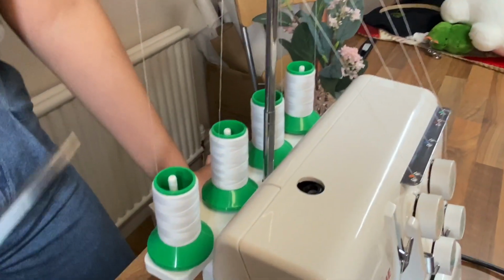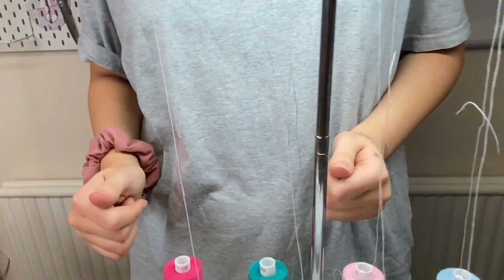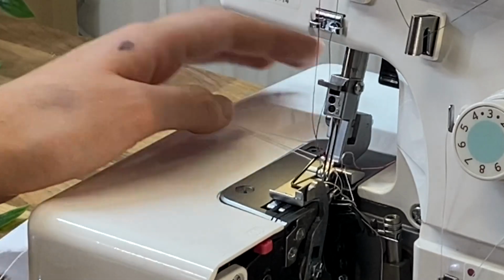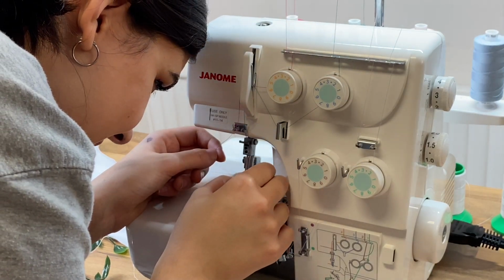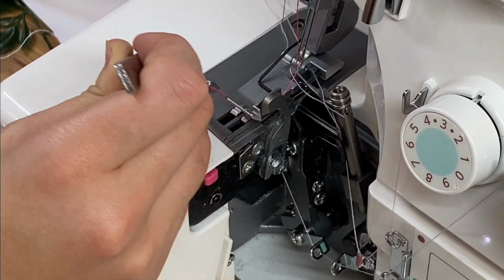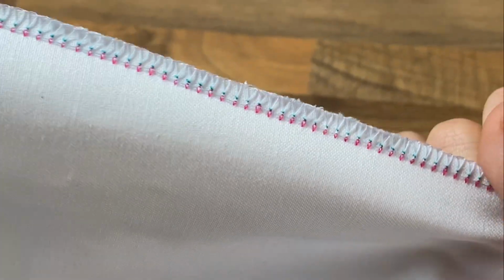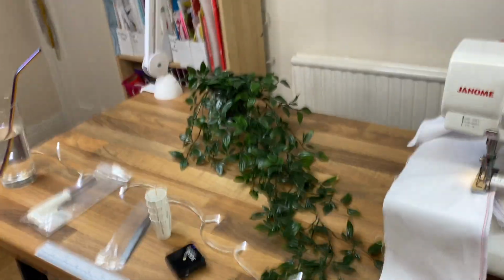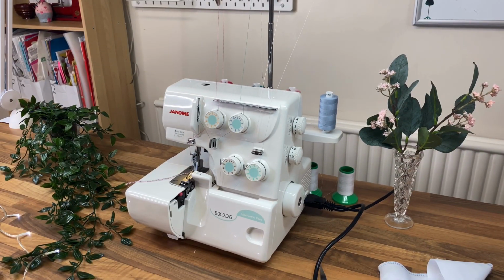Janome 8002DG 8002DX 8002D How To Thread Up An Overlocker Using The Tie / Pull Through Method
Jasmine is new to the overlocker and I’m teaching her how to use it, she feels your frustrations and I know you probably understand hers, we’ve all been there haven’t we? Understanding why your machine doesn’t sew properly will help you to learn how to use the machine properly; join us on her journey, learning how to serge.

My channel - Sewing machines, how to use them, and how to fix them.  Let me break it down for you and help you get the most out of your machine.

Hey! ✨ Thank you for joining us and welcome to the channel. ✨This is a channel where keen creators meet new people, create projects together and set ourselves exciting sewing challenges.  We review all the latest sewing machines, gadgets, books, and more giving you our thoughts and support on what's hot and what's not.

If you would like me to review your books, magazines, machines, and gadgets, get in touch through the links above.